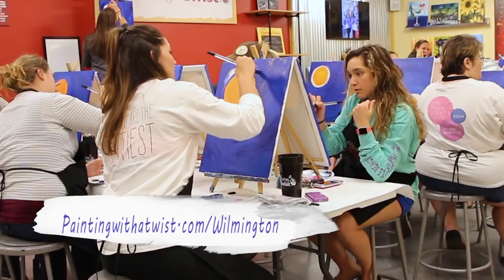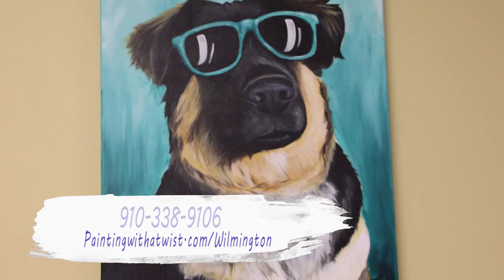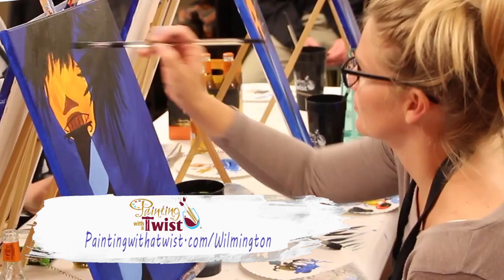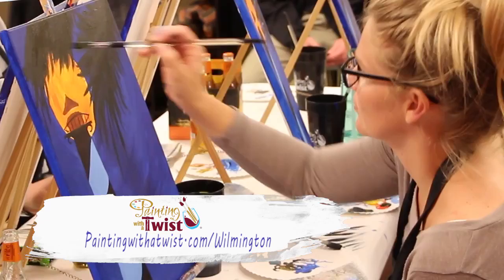PAINTING WITH A TWISTv2